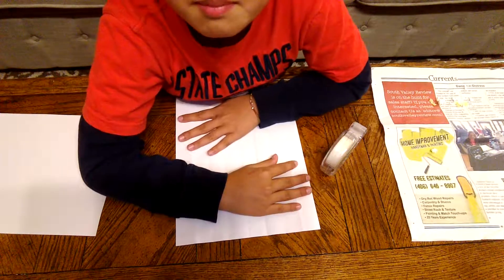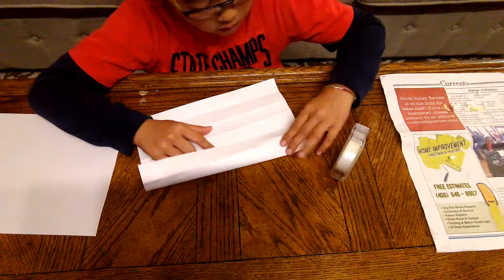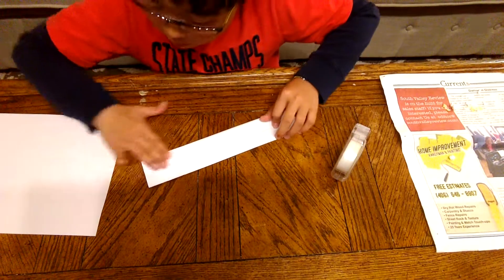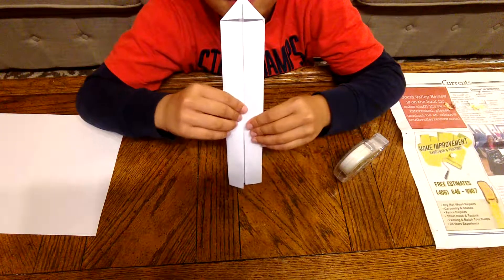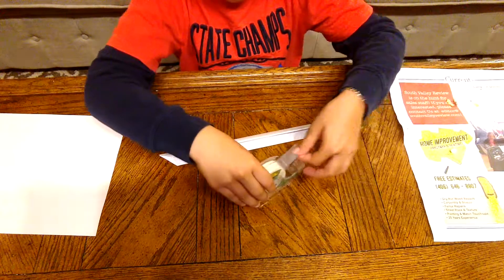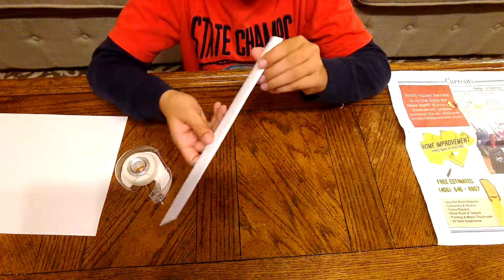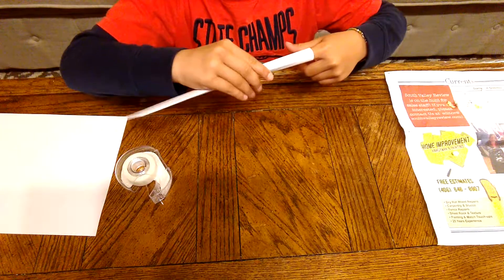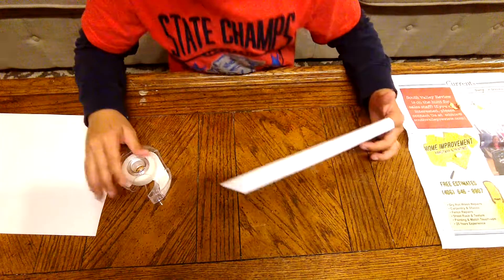How to make paper claws like GIANT CLAWS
How to make claws with paper